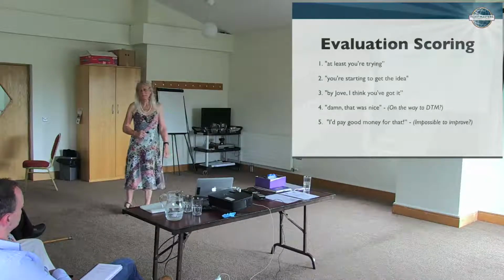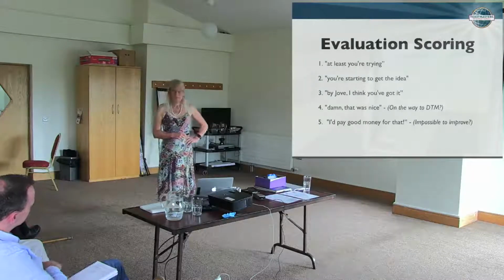An Introduction to Toastmasters Pathways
Given at the District 71 Division A club officer training, this is an introduction to the new Pathways educational programme in Toastmasters.
I upload frequently with videos relating to Toastmasters, DJI Mavic Pro Drone film and photography, life in rural Ireland, running a rural Bed & Breakfast business, and historical sites in the southwest of Ireland.

Equipment Used:

Main Camera: Canon 5DMk3
Second Camera: Canon 5Dmk2
Video Camera: Canon XF100
Vlogging Camera: DJI Osmo
Mobile: iPhone 7+ with Filmic Pro
iPhone Lenses: Olloclip
Old Drone: Parrot Bebop 2 (now buried somewhere in the sea)
New Drone: DJI Mavic Pro
Microphone: Rode NTG2
Microphone: Rode Video Micro
Sound Recorder: Instamic
Sound Recorder: Zoom H4N
Sound Recorder: Zoom H1